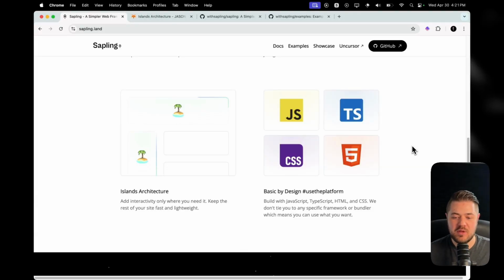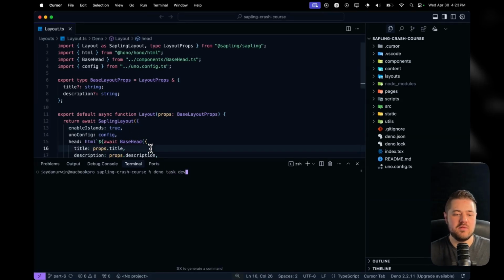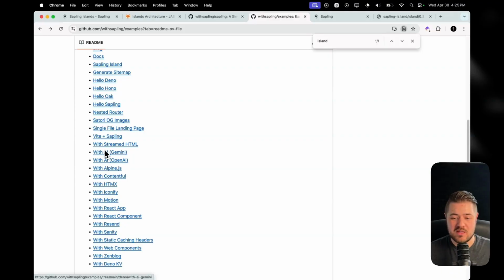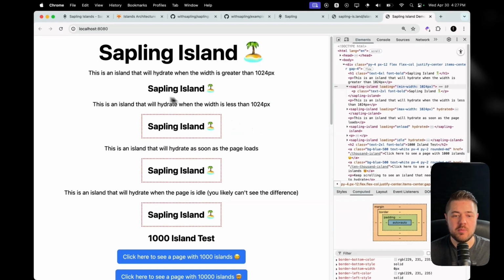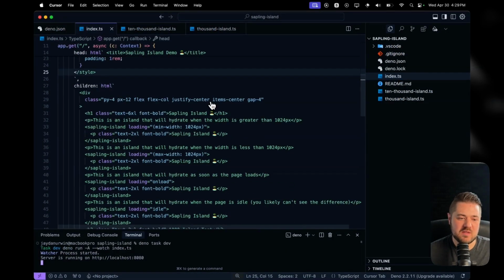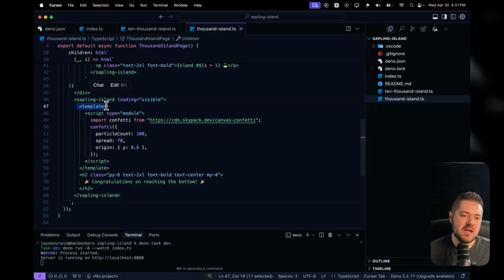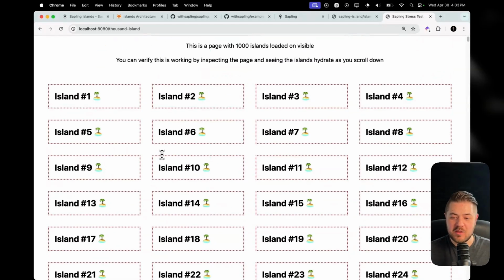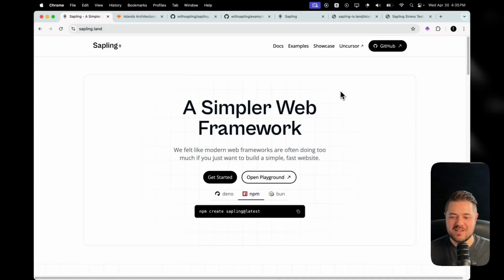Sapling Crash Course #7 - Breaking Down Sapling Islands Architecture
Timestamps:

00:00 Introduction and Course Overview
00:18 Understanding Islands Architecture
02:06 Implementing Sapling Islands
04:16 1000 Islands Example